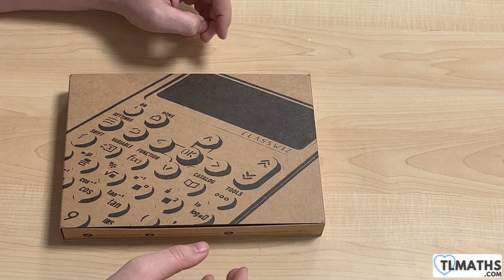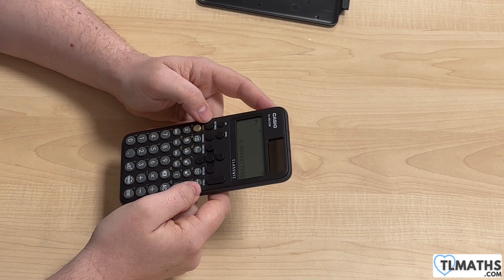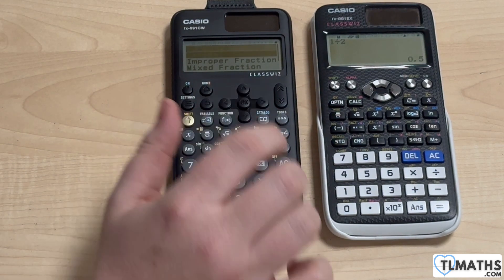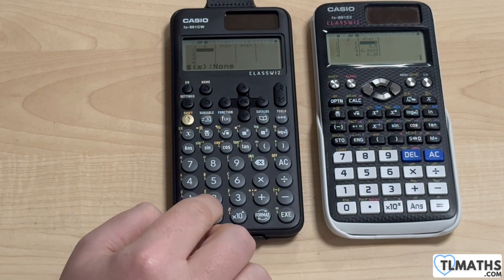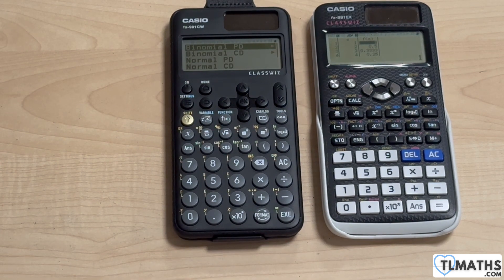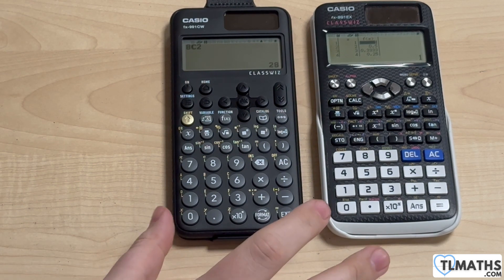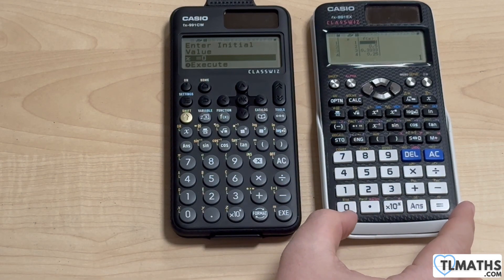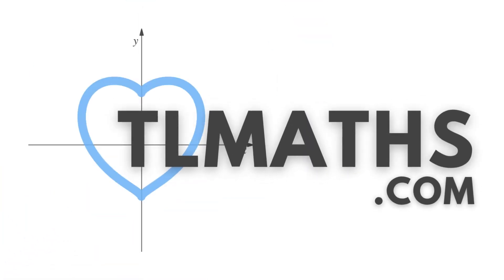Casio fx-991CW Unboxing & Initial Thoughts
My first day with the new calculator!